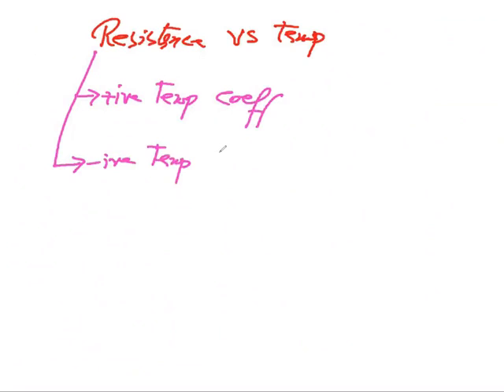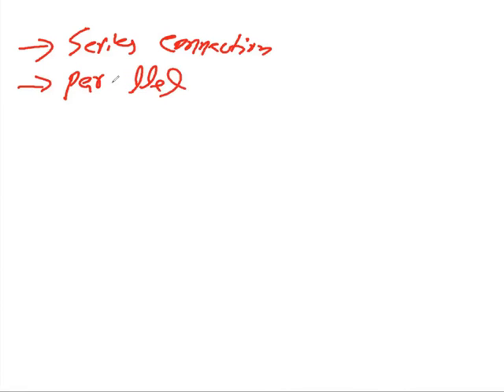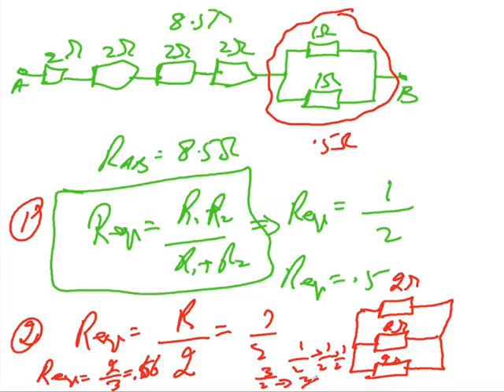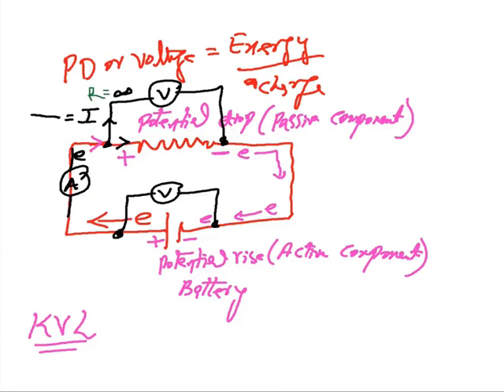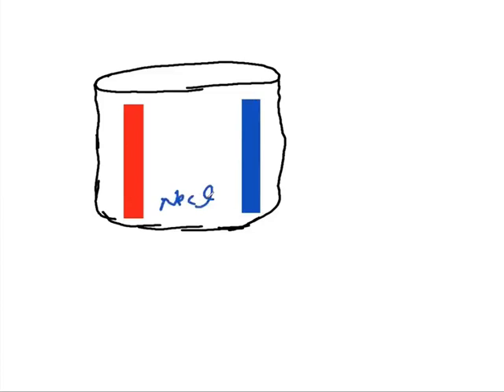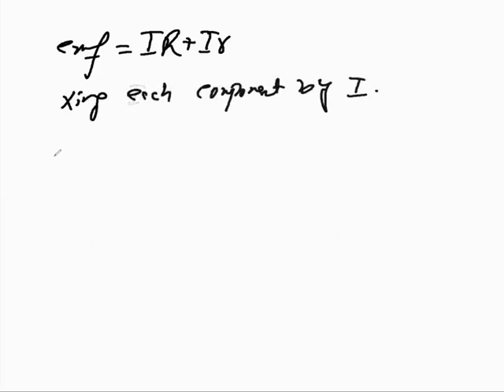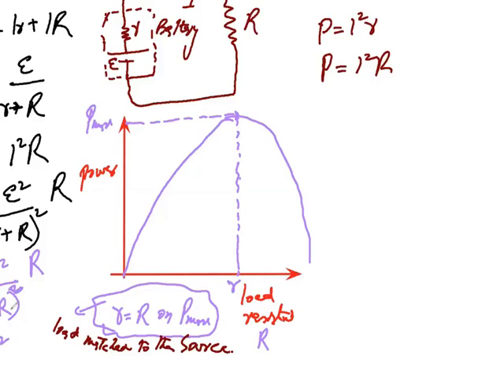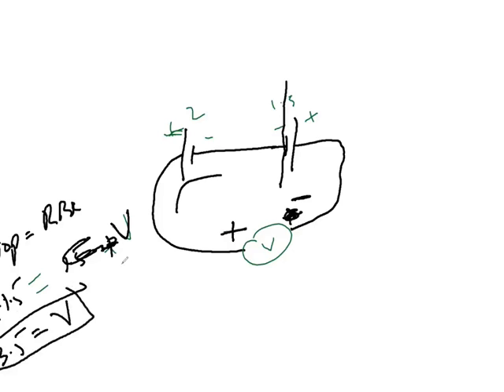Resistance Vs Temp Graph | Series & Parallel Connection of Resist | KVL | KCL | Max power Transfer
Hi,

In this video, I discussed about the following
0:00 Resistance Vs Temperature Graph
7:36 Some Important Points of Series and Parallel Connection of Resistance
20:33 Why we connect a voltmeter in parallel
23:14 KVL Kirchoff voltage law
27:24 KCL Kirchoff current Law
30:58 Electrolyte || Internal resistance || Maximum power Transfer
49:37 Battery Connection in Series

.Thank you so much.